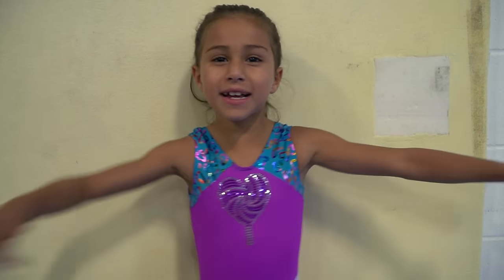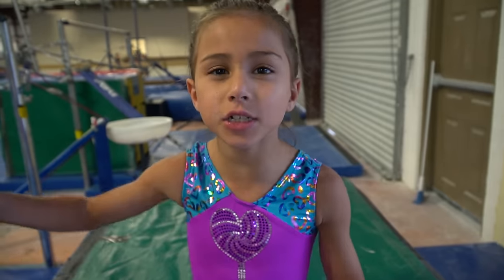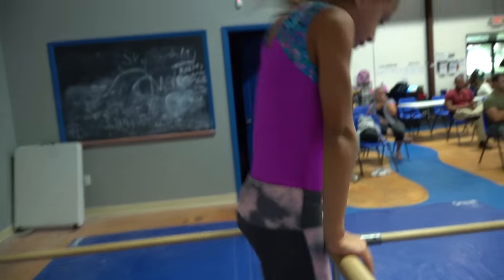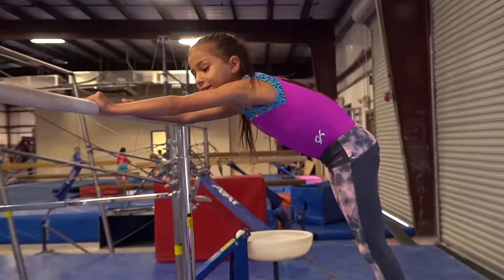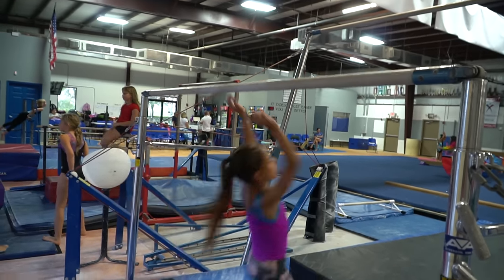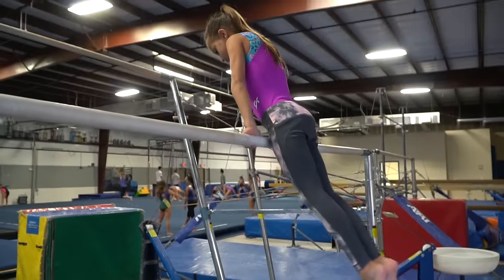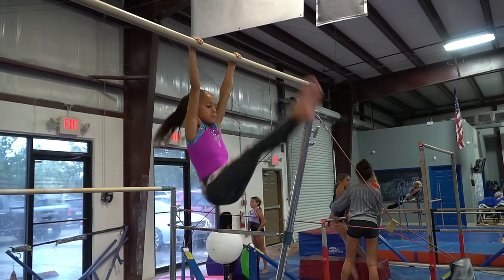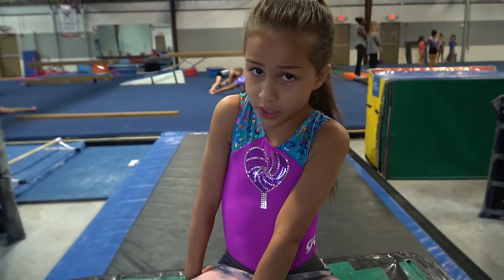Gymnastics How To Get Your Kip| Sariah SGG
THE NEW SGG Presents TIPS TO GET YOUR KIP With Sariah.

~Solid Gold Gymnasts~
is a youtube channel for kids by kids..
(and their parents)

Our video ideas come from the hearts and minds of the girls involved!! (and the audience)

We post daily (Monday - Saturday) with a break on Sunday.

Our videos are GYMNASTICS ~ Gymnastics Vlogs, Gymnastics Challenges, Gymnastics Fun,  and more!!

We guarantee all video will be kid/family friendly!

~Channel run by Rachel Marie~